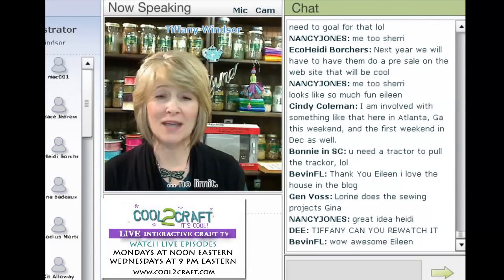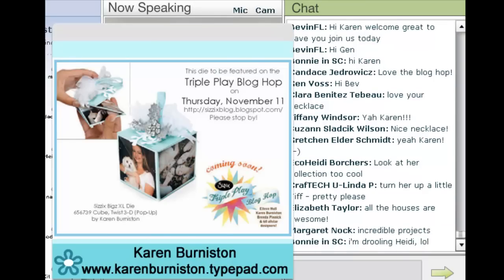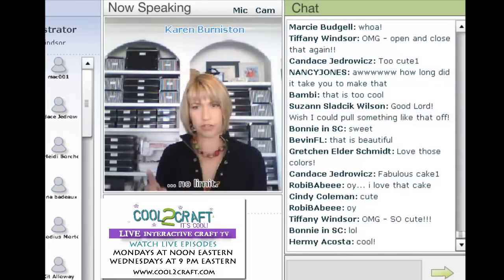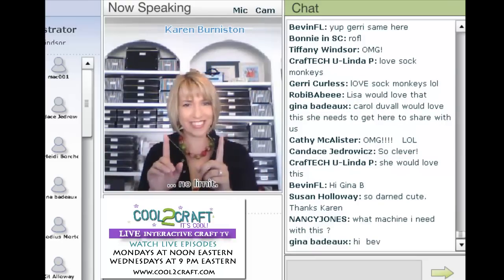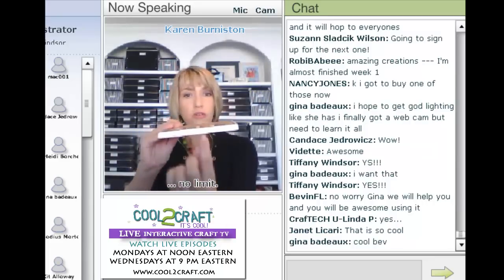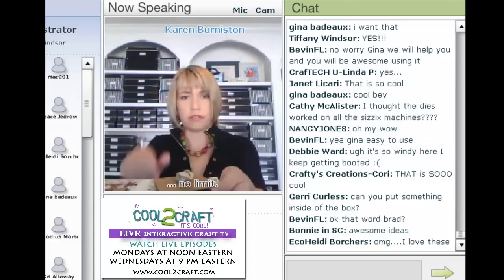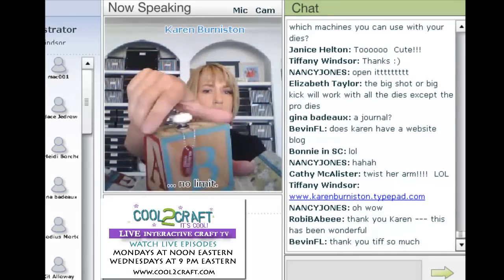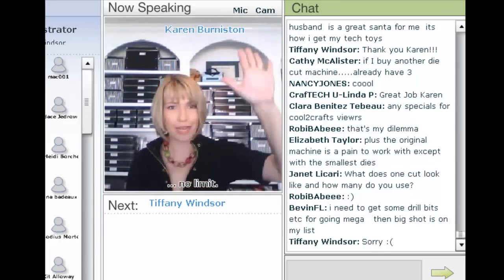Cool2Craft - Karen Burniston - Pop-Up Dies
Cool2Craft LIVE interactive TV show - Monday November 8, 2010. In this video clip, Karen Burniston introduces you to her range of Sizzix pop-up dies and announces the Sizzix Triple Play Blog Hop - Week 2. Tune in LIVE on Mondays and Wednesdays to watch our complete shows. to learn more!